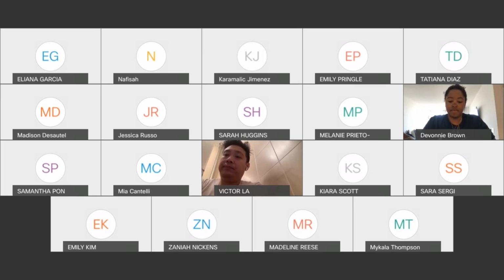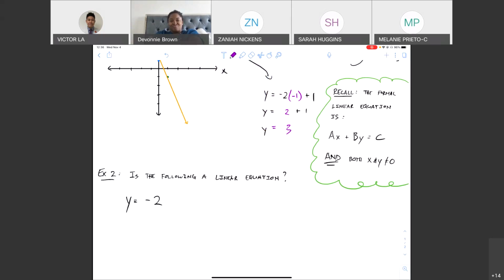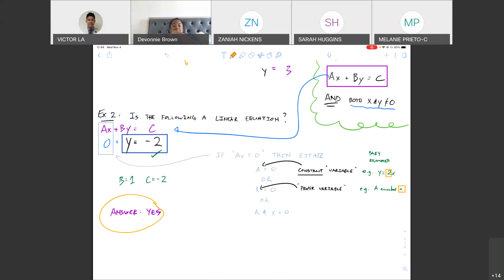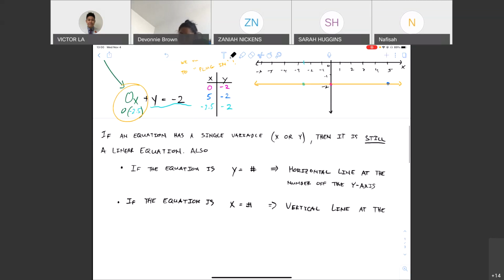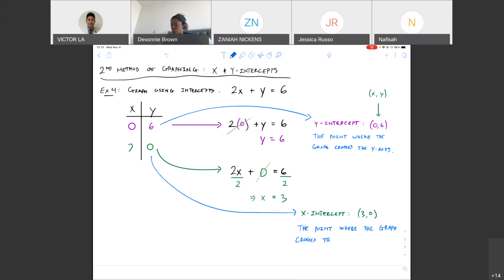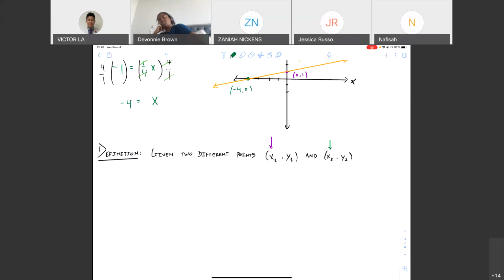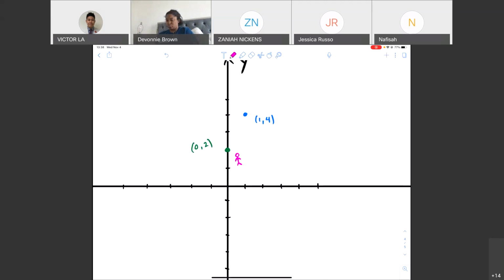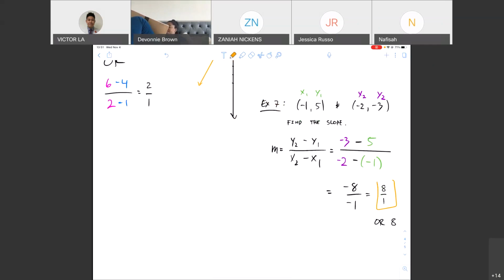Autumn 2020 - MA 080 - Lecture 18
* Graphing continued - examples of methods of graphing:
   ** Plotting points
   ** X and Y intercepts
* Introduction to slope